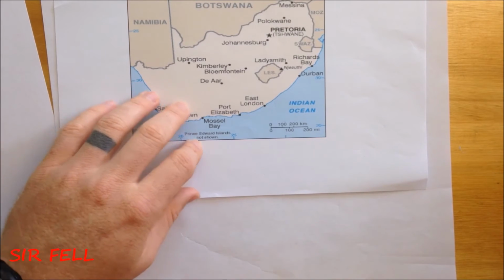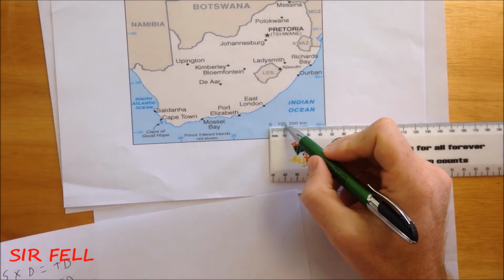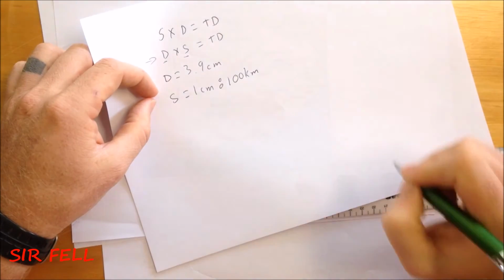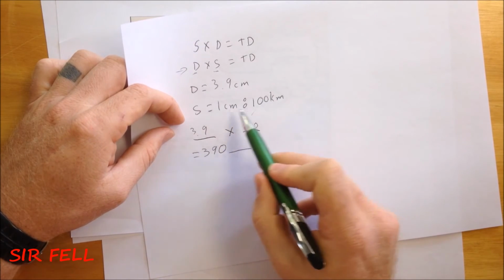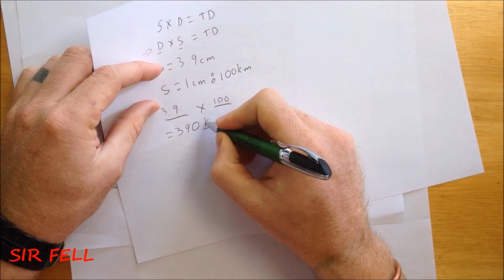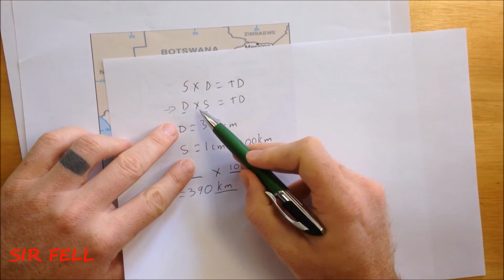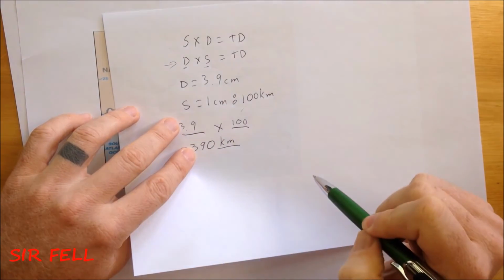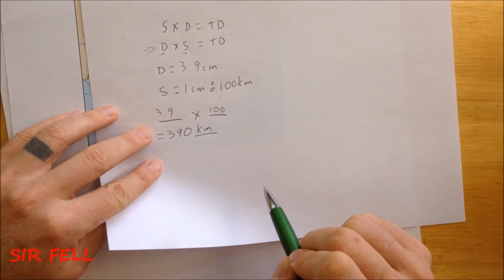Working with SCALE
calculating the true distance on a map.
converting a line scale into a ratio scale